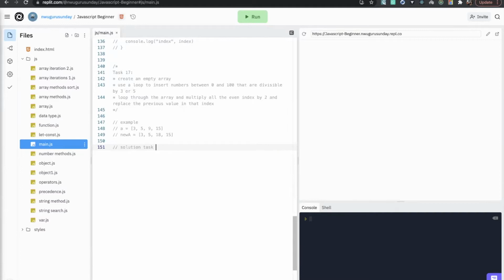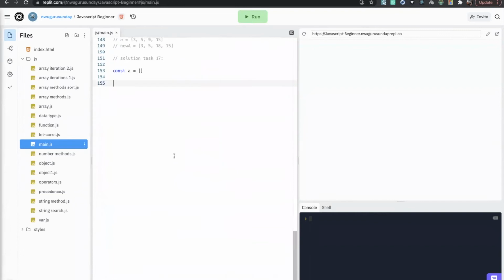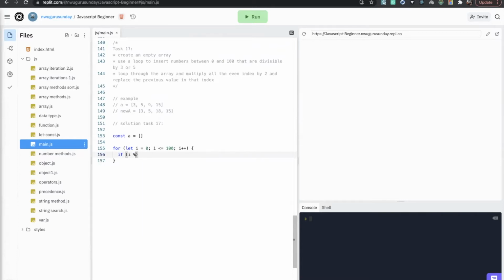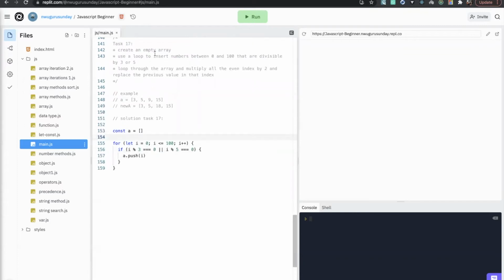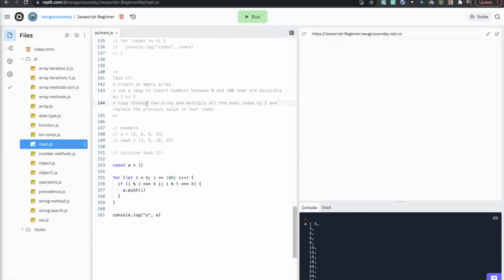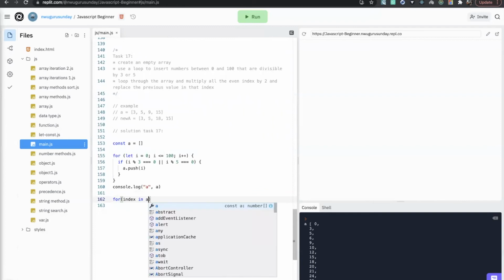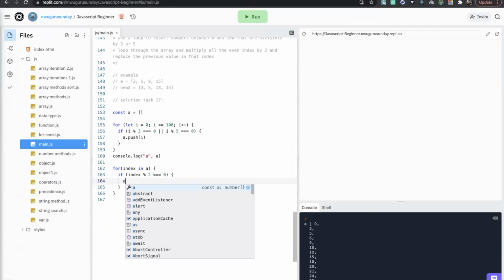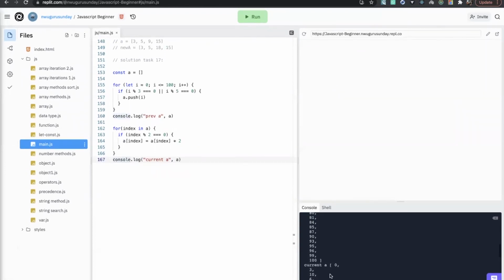JavaScript Beginner ⭐⭐⭐⭐⭐ TASK 17 SOLUTION: ARRAY INDEX MODIFICATION😎